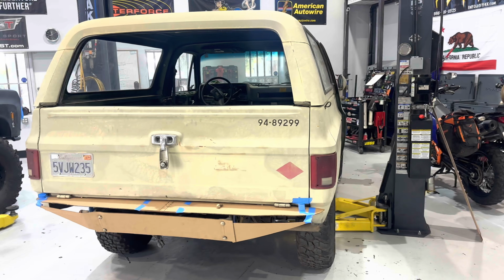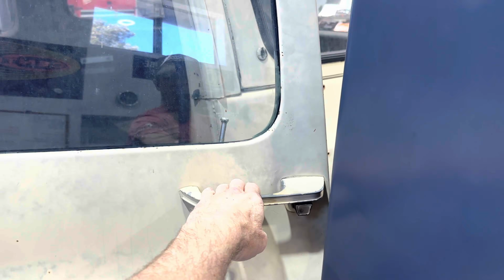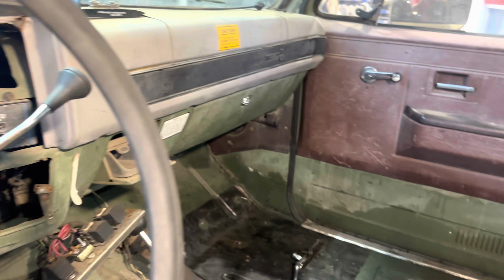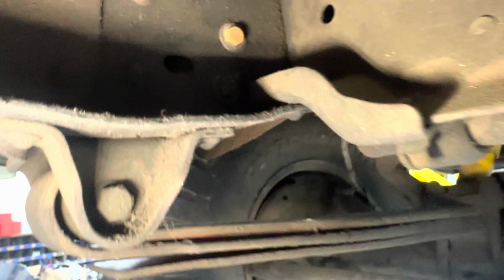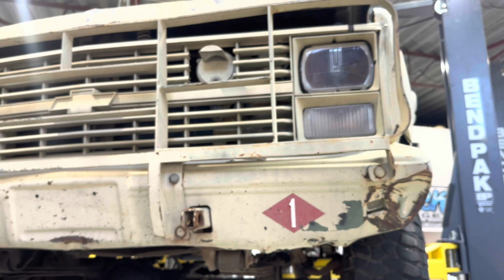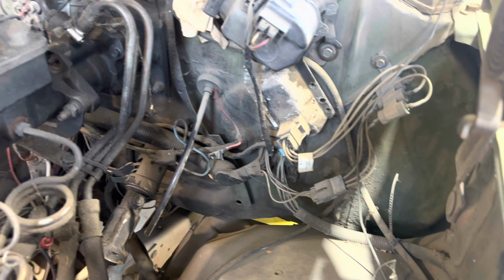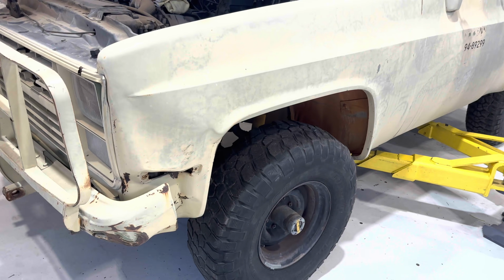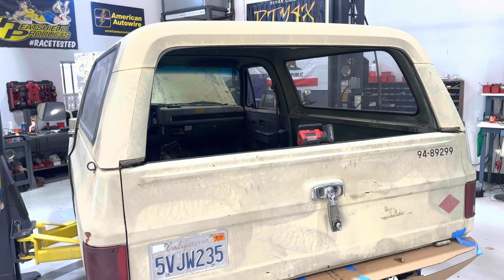Don't Buy a Squarebody Until You Watch This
The Squarebody is the best generation of trucks that GM ever produced, but they are getting older!  In todays video I give you my 5 top things I check for on any Blazer, K10 or Squarebody I purchase!

If there is some item or product you saw in this video, it is more than likely to be found in either my Amazon Store or if it is a Milwaukee Tool over on Acme Tools

Link to the seat bracket mounts for late model GM third row for your Blazer!